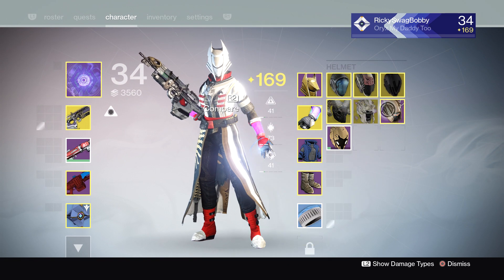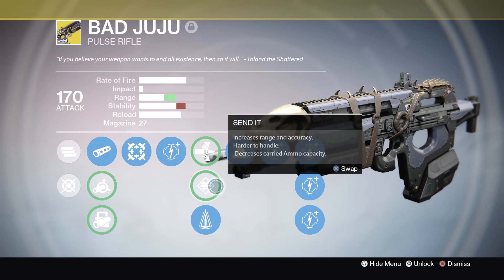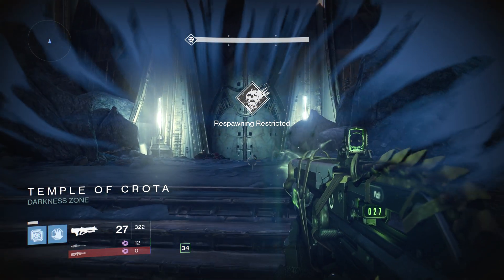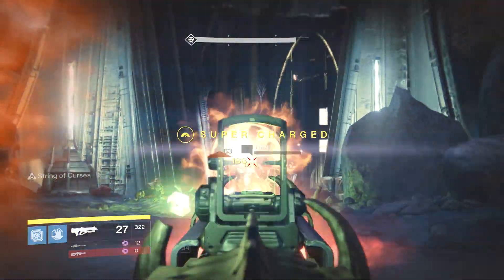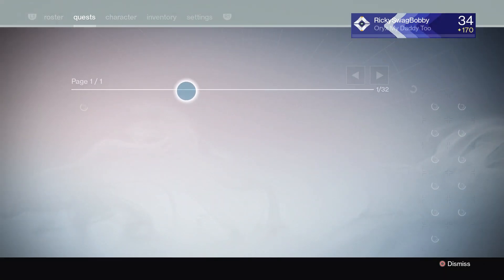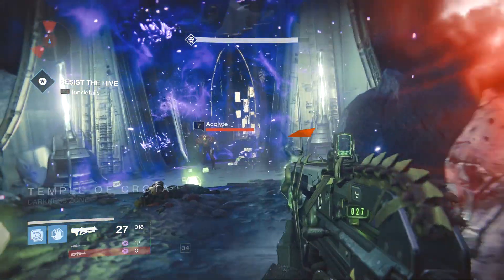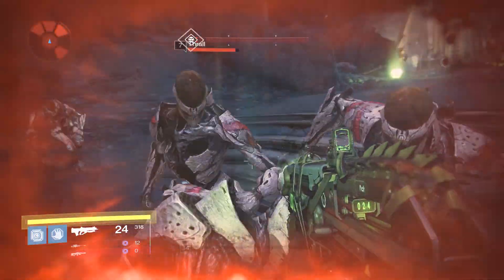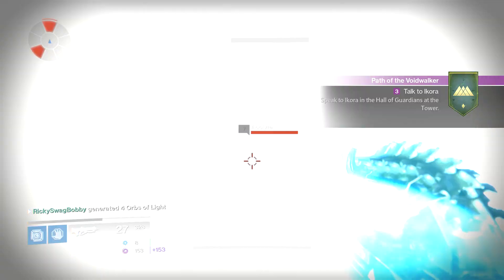Destiny : Fast & Easy Subclass Quests (the Taken King)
In this video I share with you the fastest and easiest way to finish up the subclass quests which you receive from your Vanguard. Enjoy.